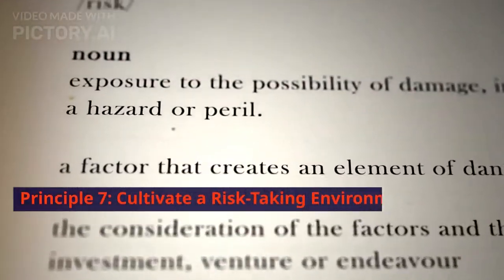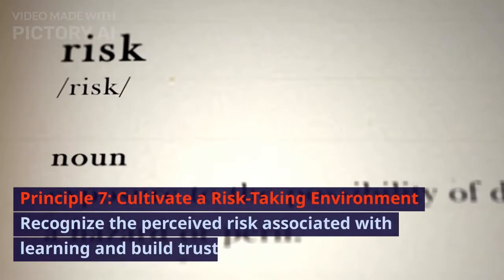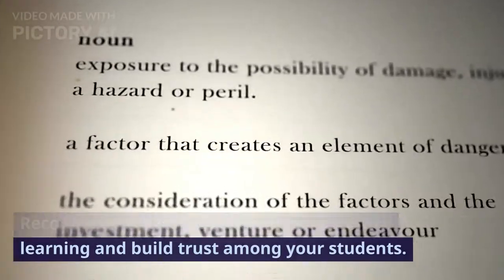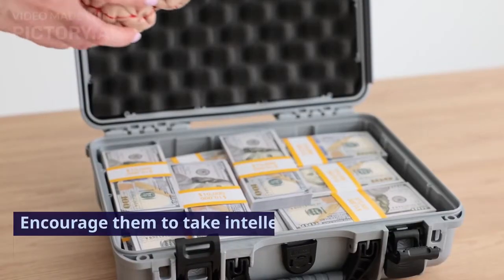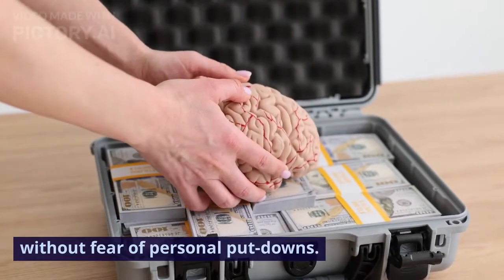Principles and Strategies of Teaching Science Laboratory Science - Topic 4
PSTMLS / Principles and Strategies of teaching science laboratory science